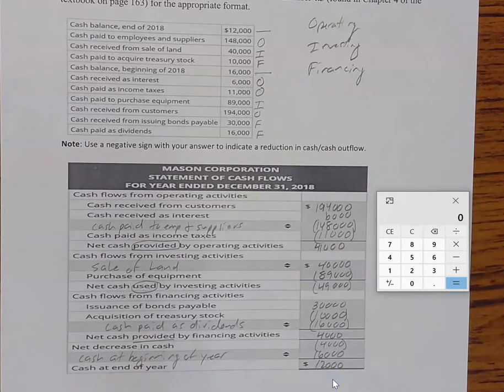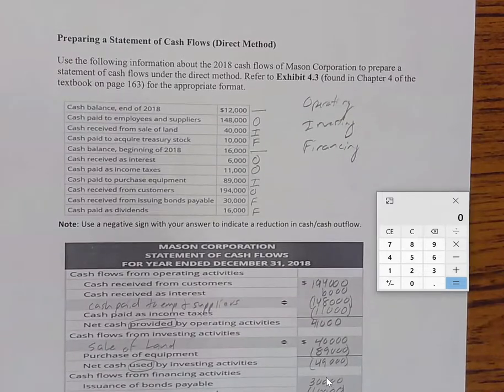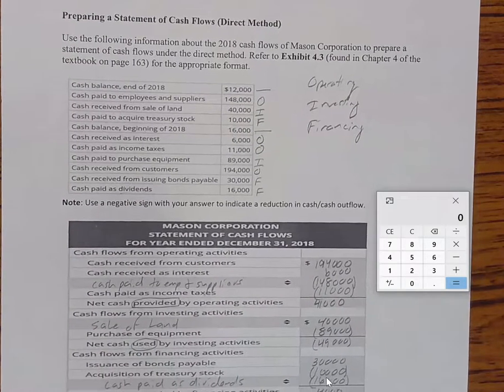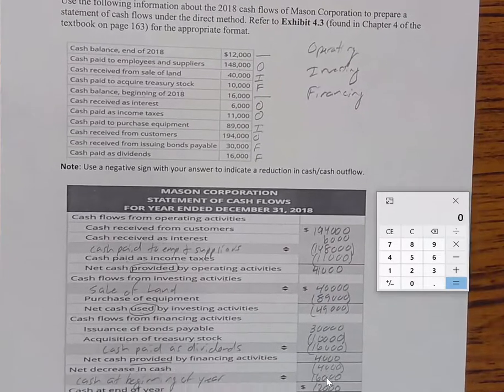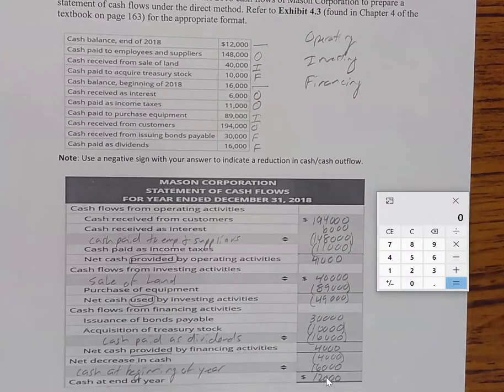Preparing a Statement of Cash Flows - Direct Method